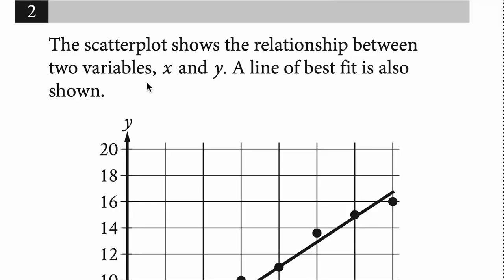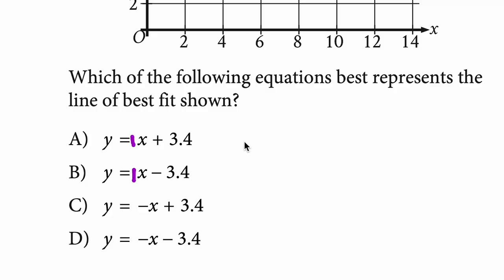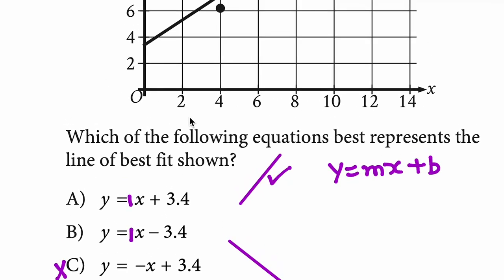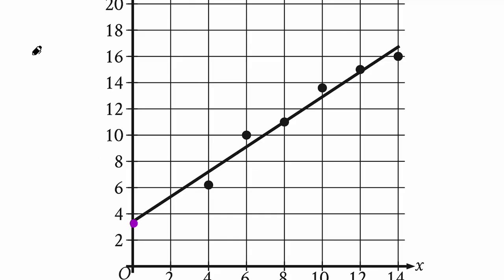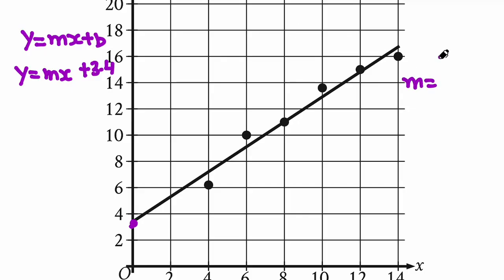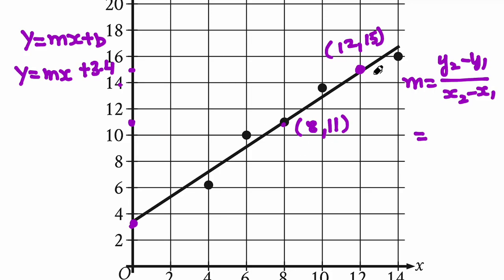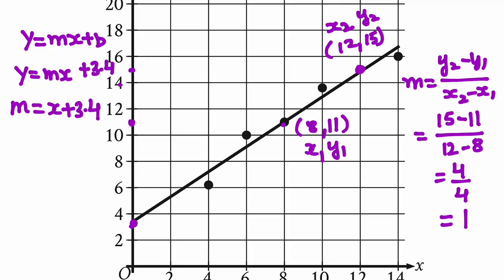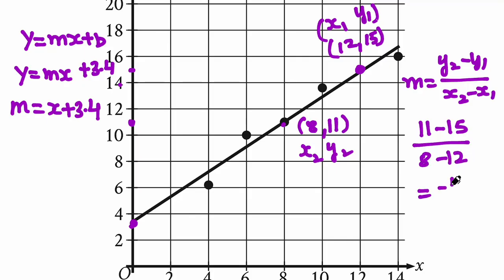SAT College Board, bundle10, Module 2, Q 2, Line of best fit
Imagine trying to find the path that walks right through the middle of a crowd; that’s what a line of best fit does for your data. Curious? Let’s explore together.

💡 What I Offer:
✅ One-on-one doubt-solving sessions and personalised support when you need it most, because sometimes you only need to solve doubts and do not want regular classes
✅ Specialist Support in:
  📌 SAT Math
  📌 AP Precalculus
  📌 AP Calculus AB & BC
  📌 AP Statistics